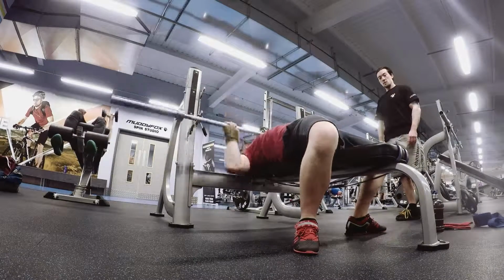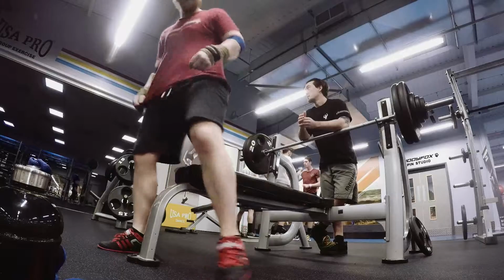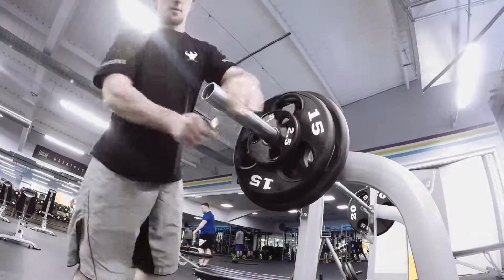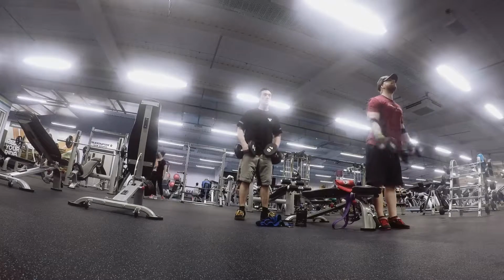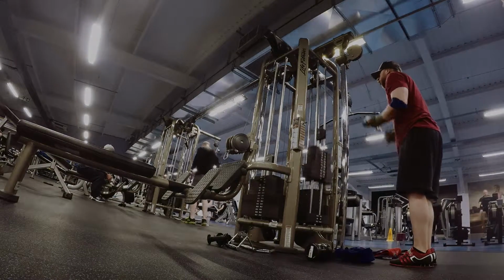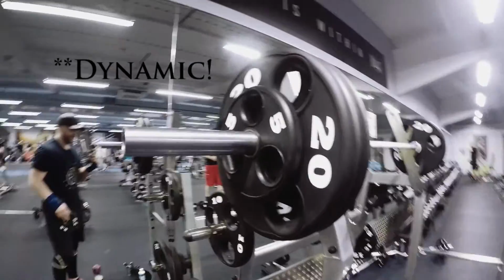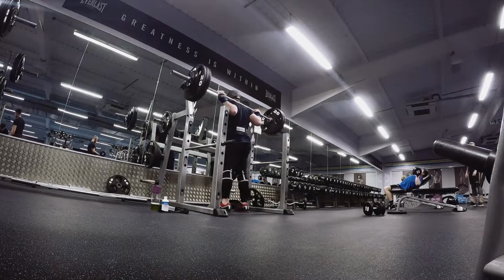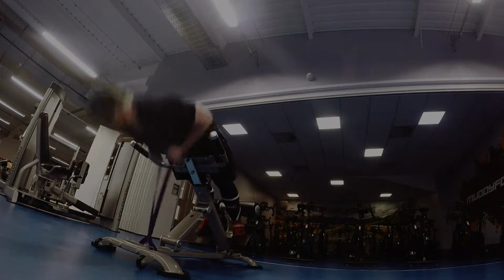Shogun Strength - Change is Inevitable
My equipment -

CAMERAS
Sony a6300
Canon G7x mkII
Canon C100
Panasonic GH4
Go Pro

LENSES
sony 10-18 Lens
Sony 16-50 lens
Sigma 18-35 1,8
canon 24-105L

MICROPHONES

Rode video mic Pro
Rode video micro

LIGHTING

a best studio soft box
Newer 18" ring light

EDIT COMPUTER